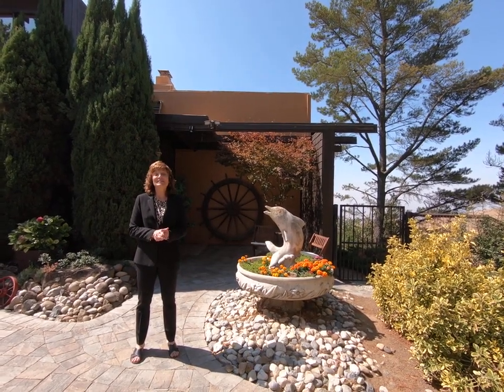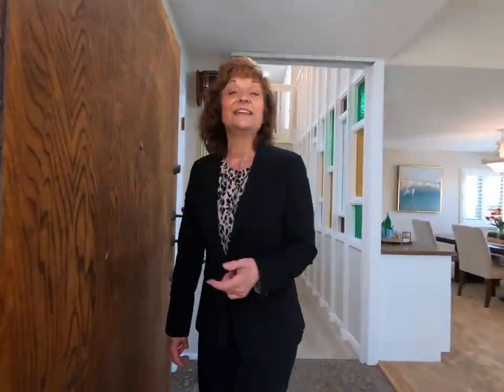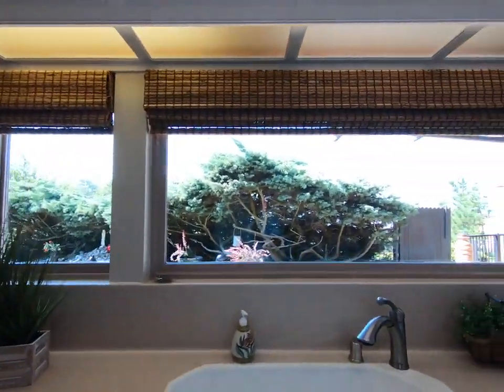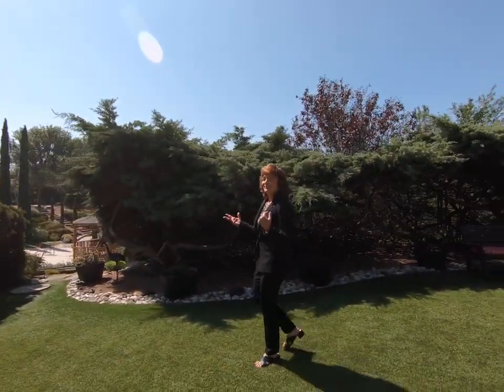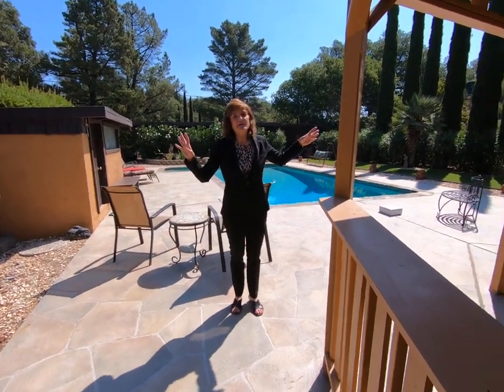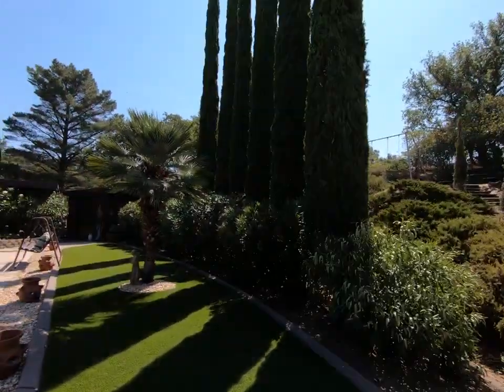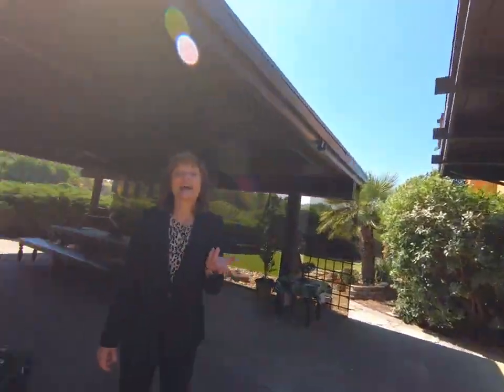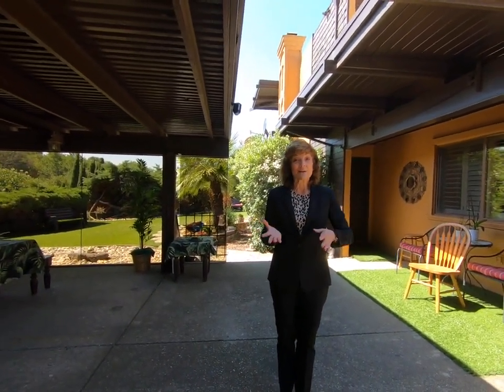Almost 6 acres of stunning land with breathtaking views - Lisa Doyle with the Doyle Team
4 Bedrooms, 4 Baths, 3001 Square Feet
$1,899,900

Sits on almost six acres of stunning land! Features a gated driveway for privacy, custom pavers in the walkways & driveway, immaculate landscaping throughout the entire property, an amazing custom pool in the backyard, and breathtaking panoramic views of the entire valley. Open concept floor plan with a full bedroom & bath on the main level, lots of windows that let in tons of natural light, vaulted ceilings, upgraded kitchen, freshly painted interior, custom shutters, and newer lighting, floors, roof, and windows.  This home has modern and amazing curb appeal. Off the beaten path but only 20 minutes away from town. This is a home you definitely won’t want to miss!

For more information or to schedule a private showing give us a call!

Lisa Doyle REALTOR® | DRE# 01149880
The Doyle Team with Sereno